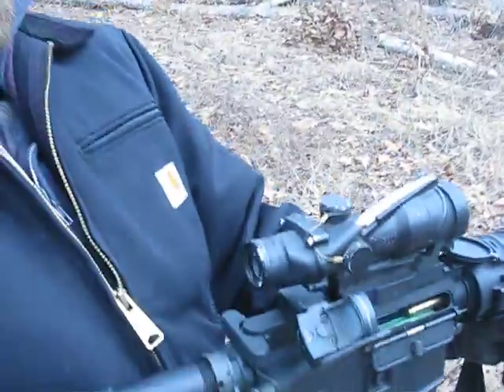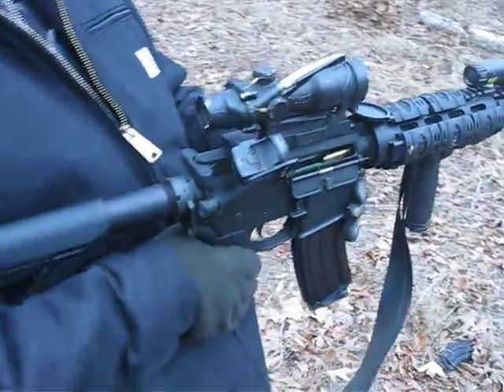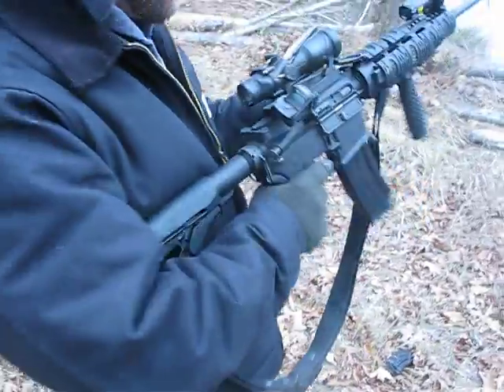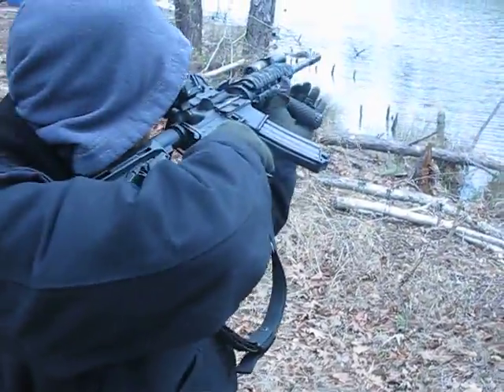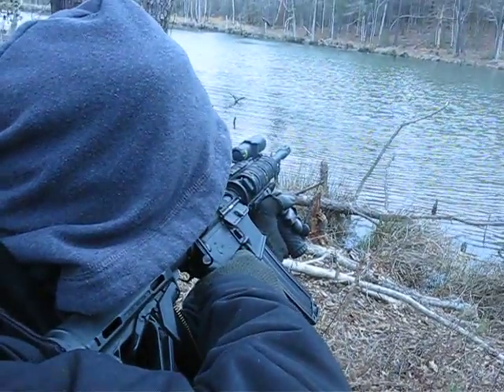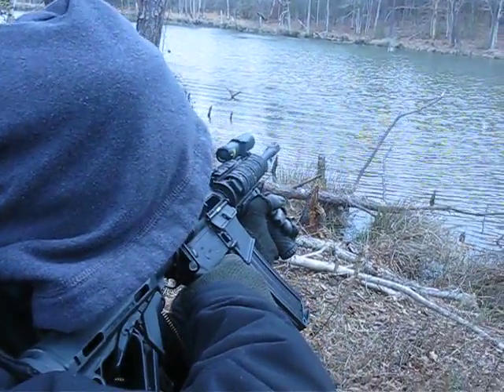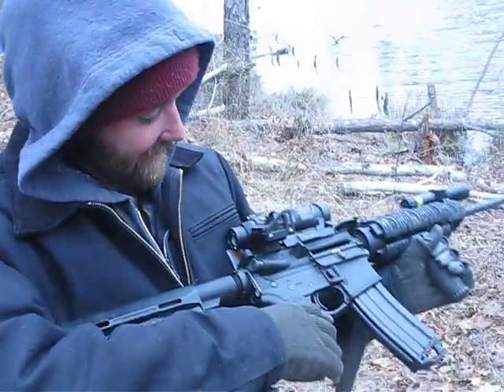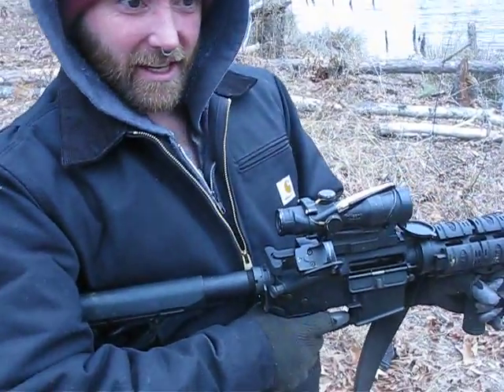At the pond 3